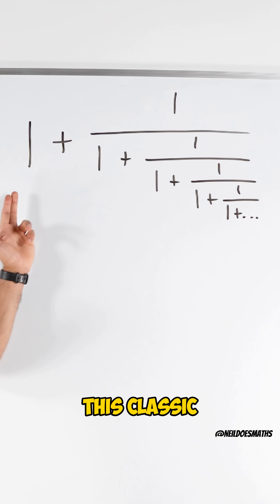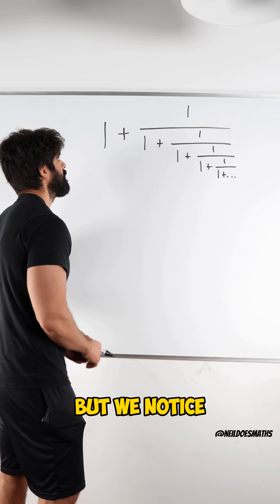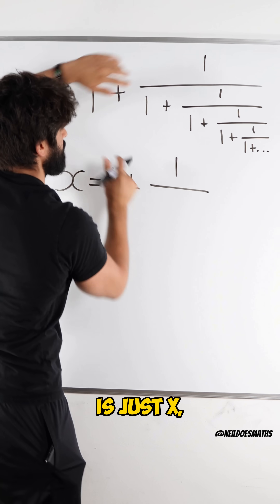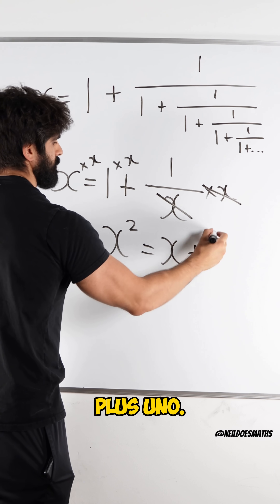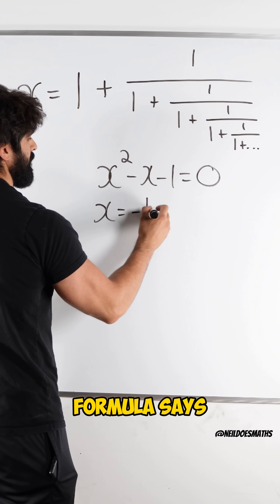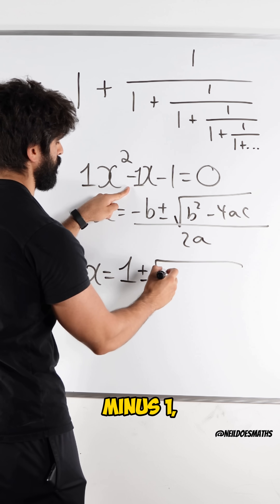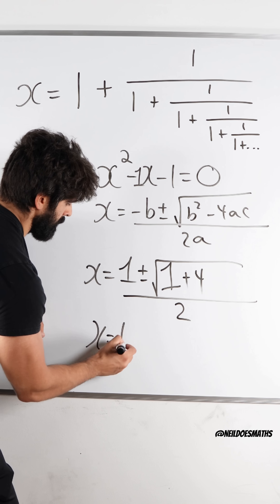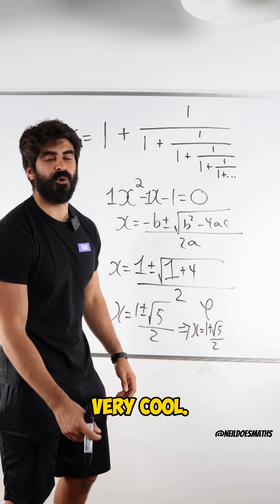If You Can Solve This, You’re BUILT DIFFERENT 💪